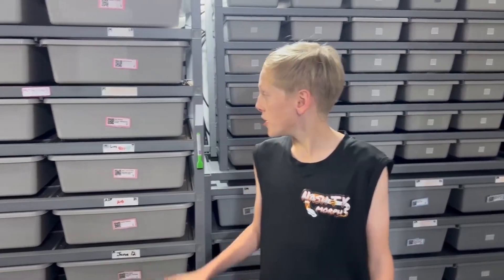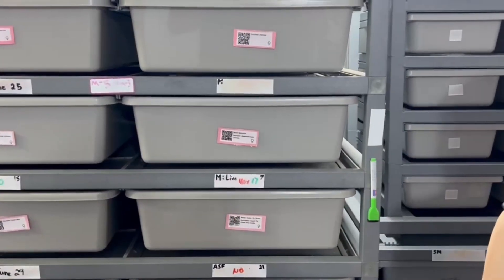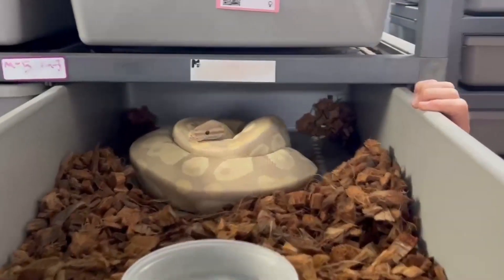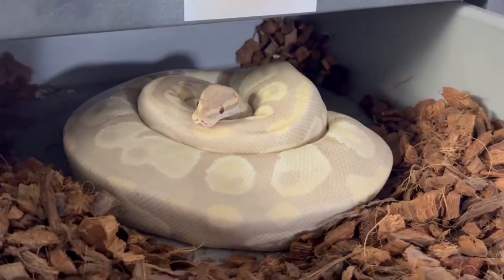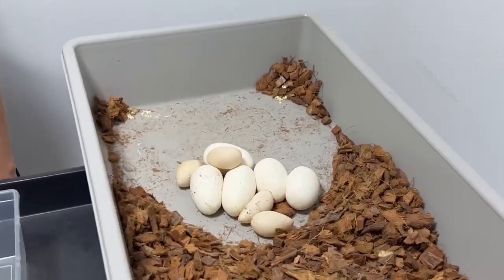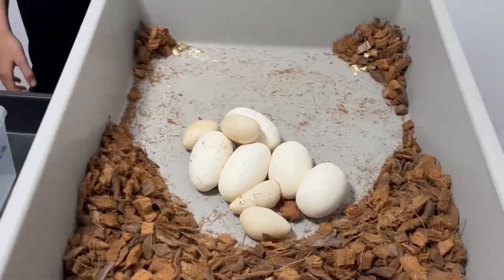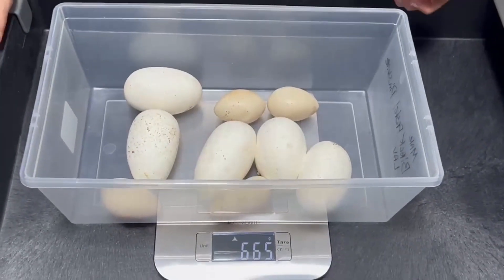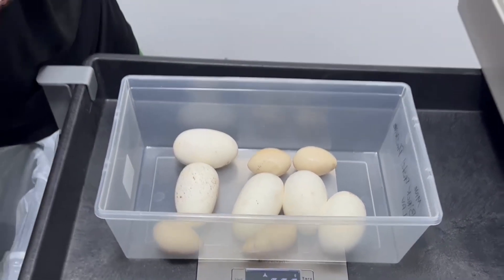Lavender Het Monsoon Clutch Review!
This pairing was our DH Monsoon Lavender to our Blackhead Lavender! This means we can hit some Lavender 50% Het Monsoons and then look for markers. We can't wait for this clutch to hatch!